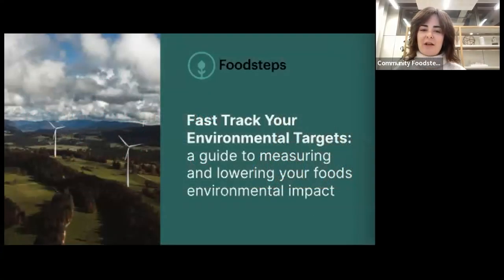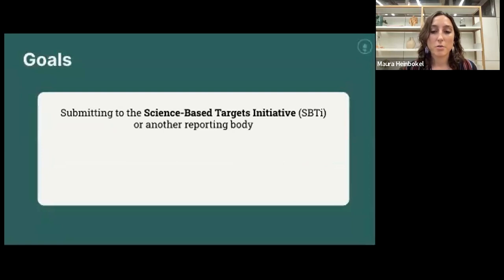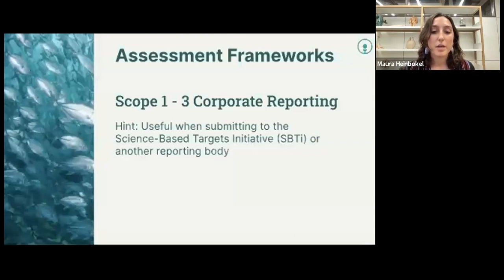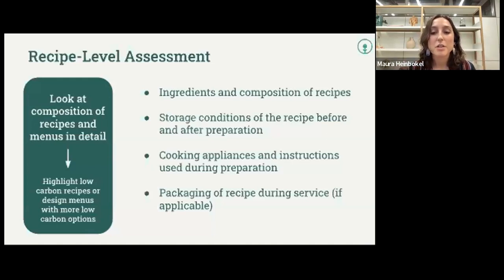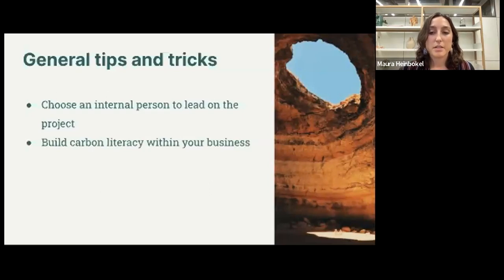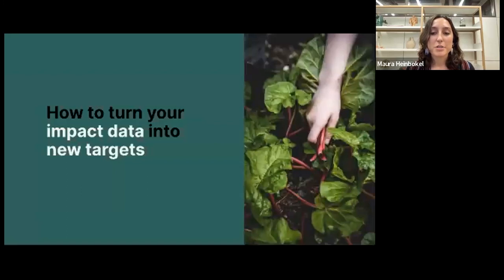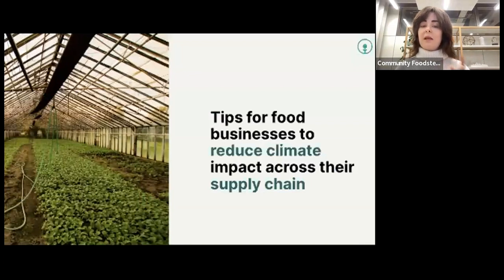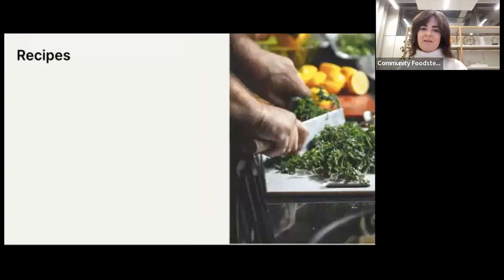Foodsteps online session: Fast Track Your Environmental Targets As a Food Business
In this webinar, Foodsteps present our comprehensive manual for food businesses aiming to establish climate targets, measure their impact and reduce their overall environmental food footprint.